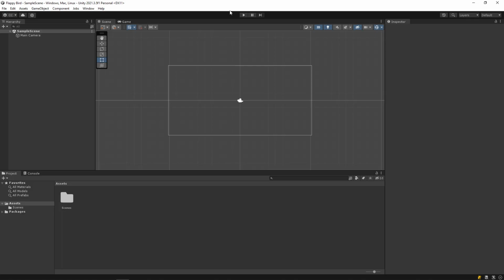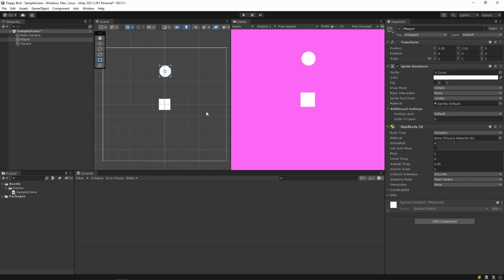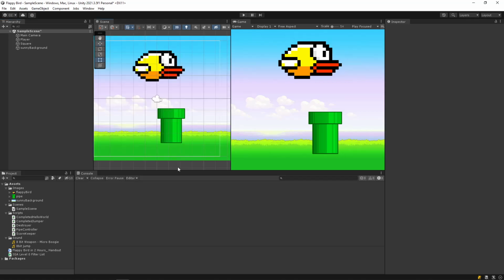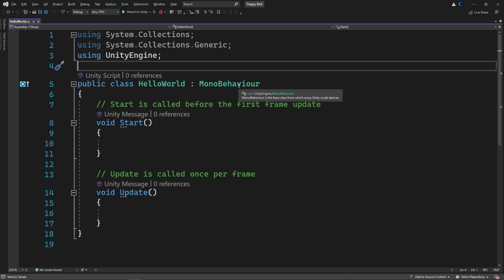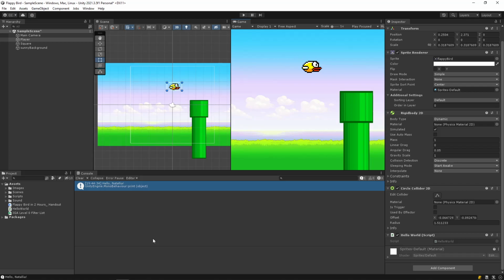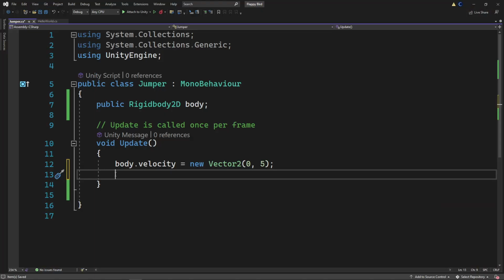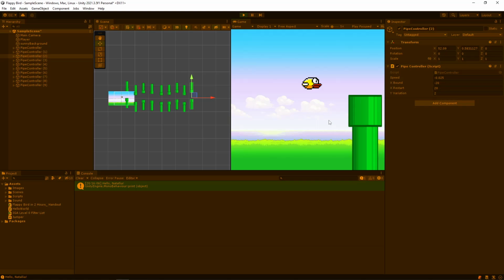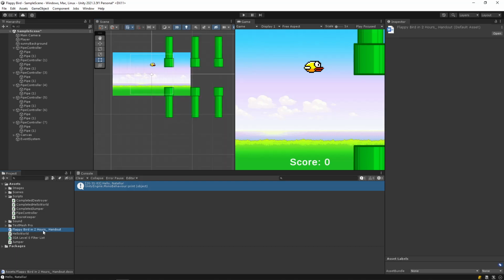Make Flappy Bird With Us! Intro to Unity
Learn the basics of the Unity Game Engine and C# Programming in this two hour long introduction to video game development! And build your own version of flappy bird!